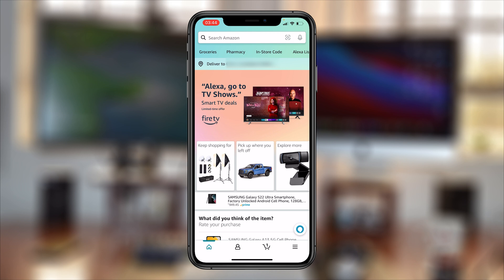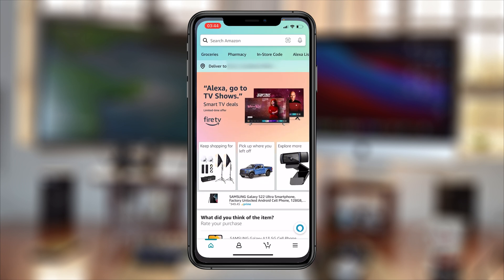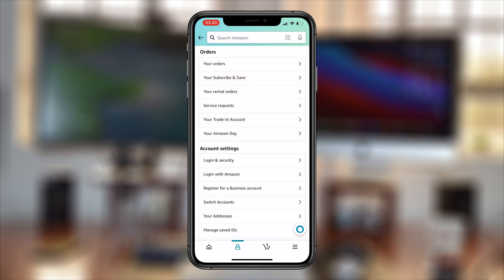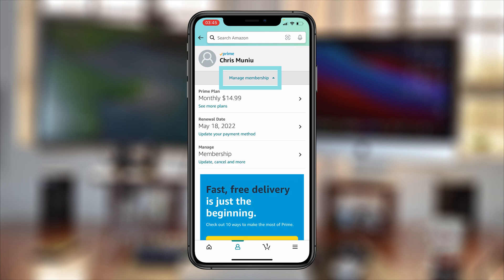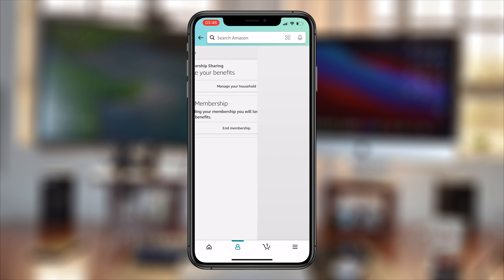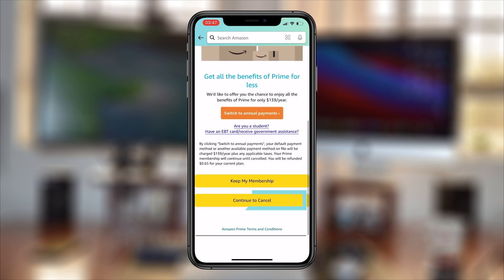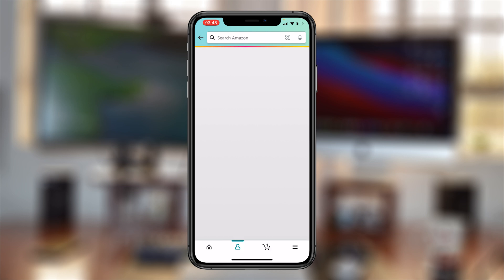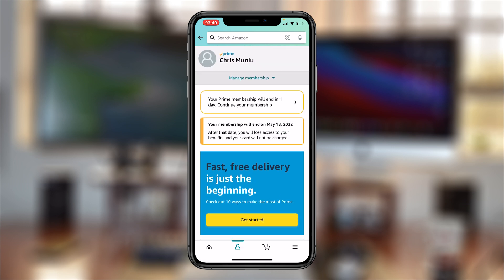How To Cancel Amazon Prime Membership On Mobile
Learn how to cancel Amazon prime membership on your smartphone. This is through the Amazon application for Android or iOS

How To Cancel Amazon Prime:
Launch Amazon app
Go to 'Account'
Tap on 'Manage Prime Membership'.
Tap  on 'Manage Membership'
Tap 'Membership' again.
Tap on 'End Membership
Tap on 'Cancel My Benefits'.
Tap on 'Continue to Cancel'
Tap on 'End' on 'Date'.

This covers:
How To Cancel Amazon Prime on Android
How To Cancel Amazon Prime on iPhone

Cell Phone Tripod Adapter